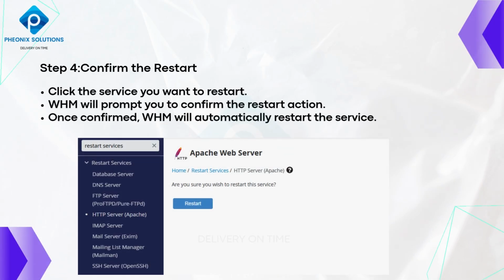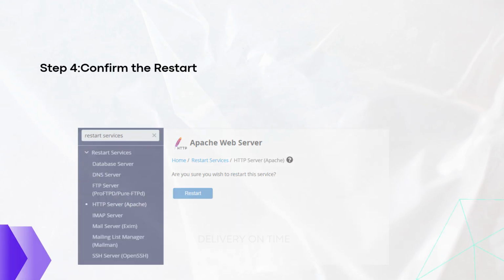How to Restart Services in Web Host Manager